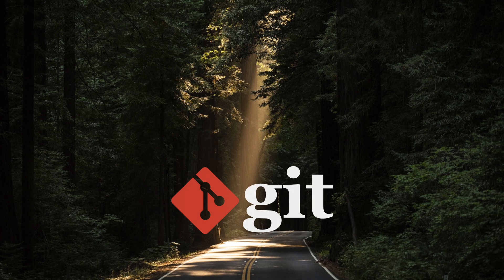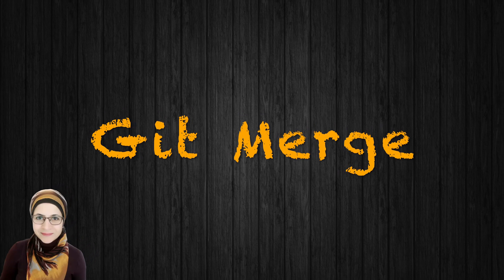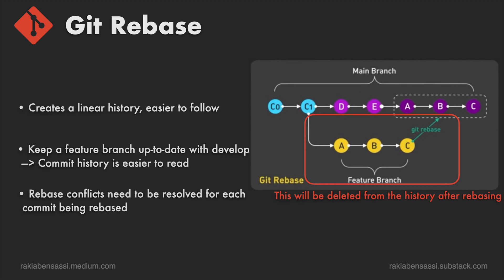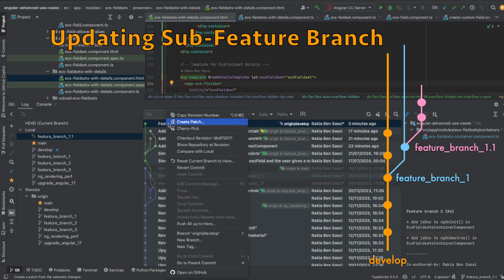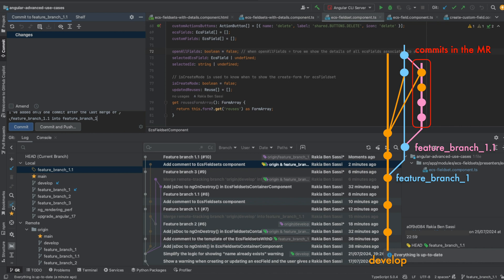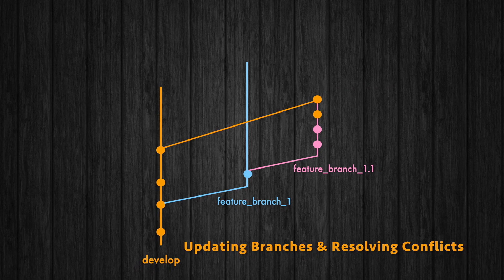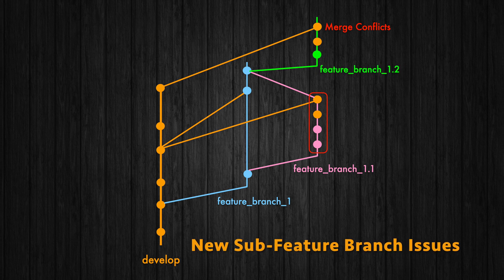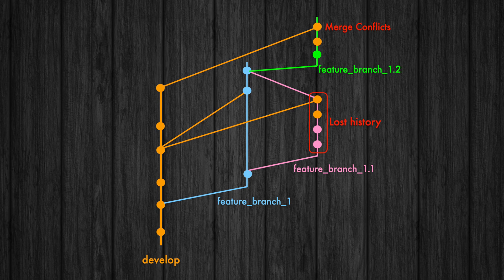Mastering Git: The Dark Side of Squash Commits (& Merge Conflicts)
Navigating Git's complexities can be challenging. But with the right insights, you can become a master and tackle tricky Git situations with confidence.
Understanding the nuances of Git Merge, Rebase, and Squash Commits unlocks the door to smoother workflows and transforms frustrating merge requests and conflicts into manageable tasks.
So keep your branches updated without losing crucial commit history, and remember how conflict resolutions are specific to each branch.

🎁 Ready to level up your Software Architecture, System Design & Cloud Computing skills?